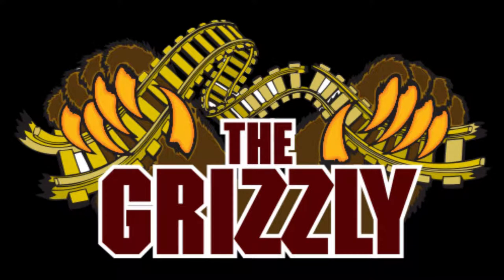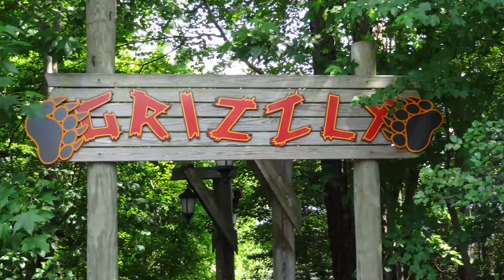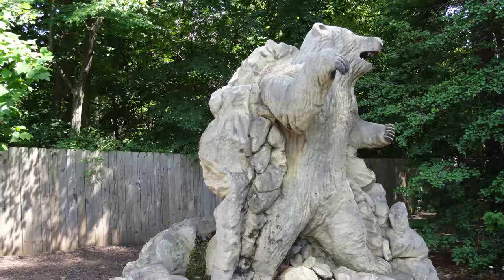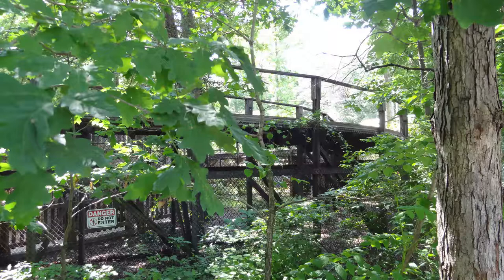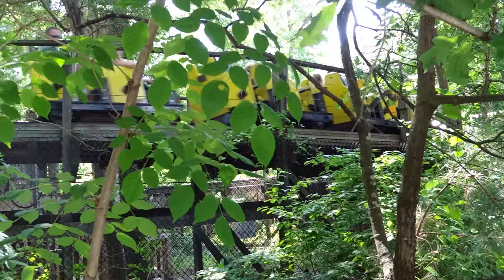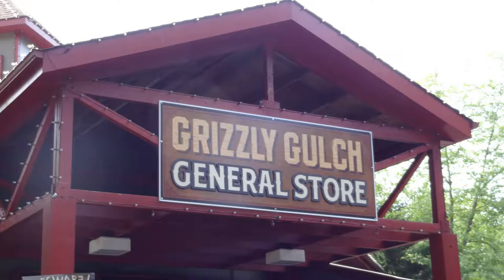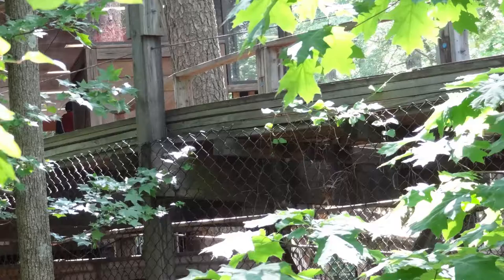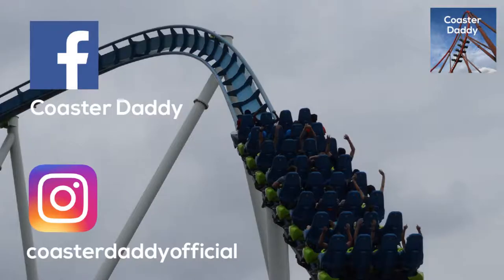Grizzly Review (Kings Dominion) Classic Wooden Rollercoaster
My review of The Grizzly at Kings Dominion, an old school wooden roller designed by Taft Broadcasting Corporation and opened in 1982.